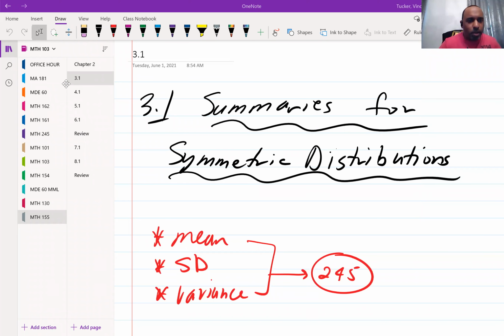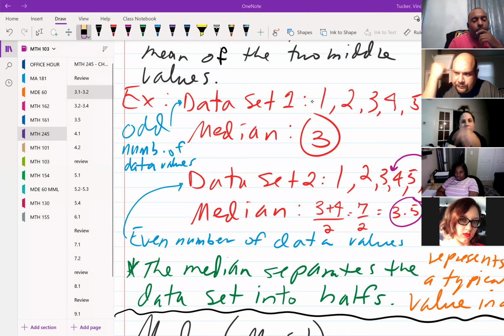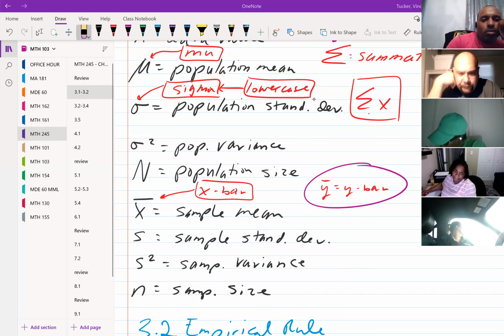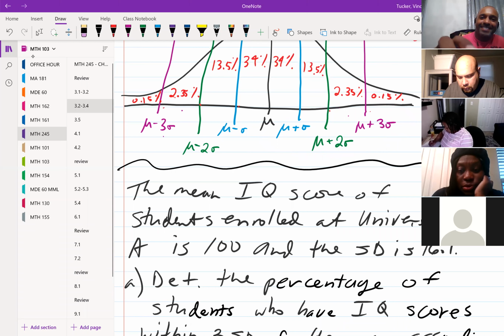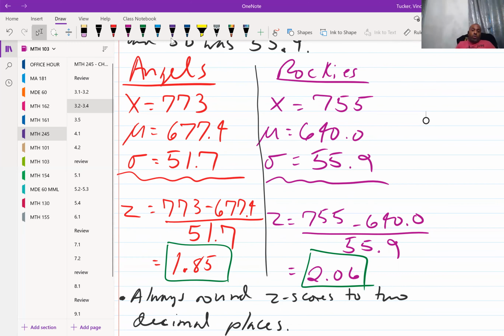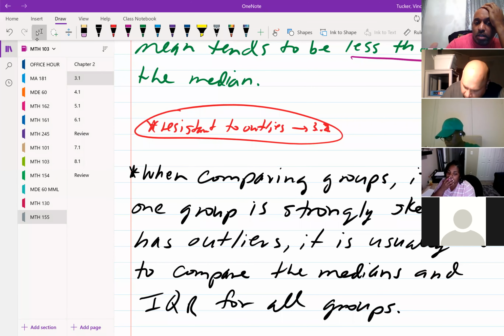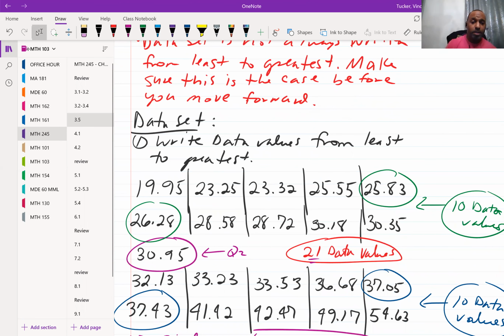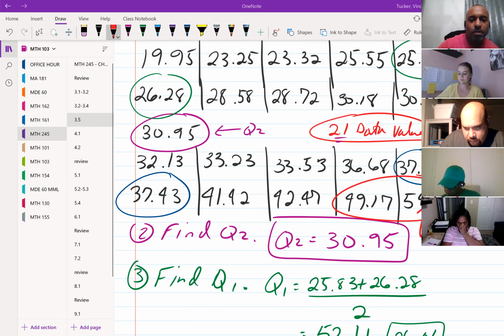Statistical Reasoning ~ 6:15 Class Lecture ~ 8/31/21